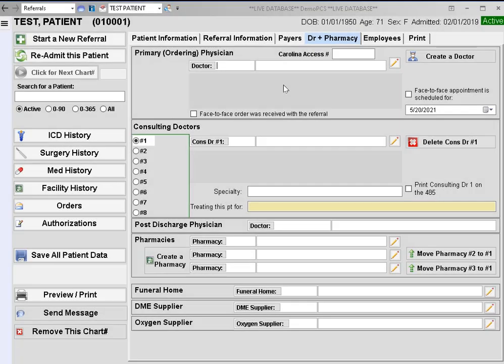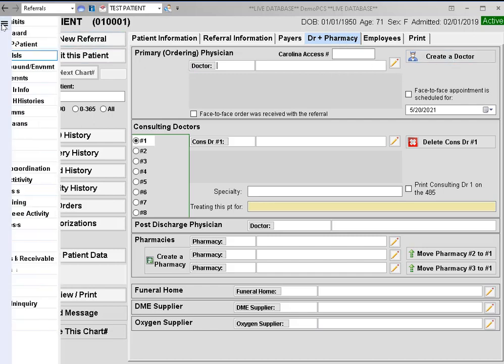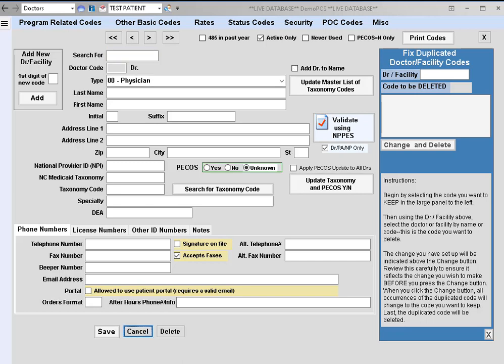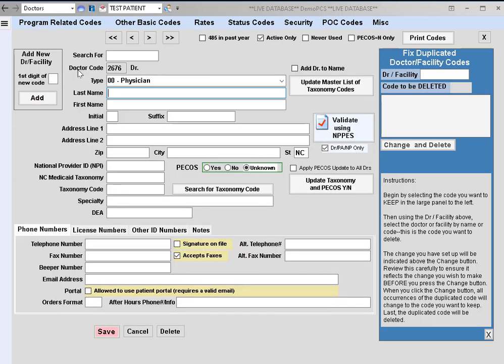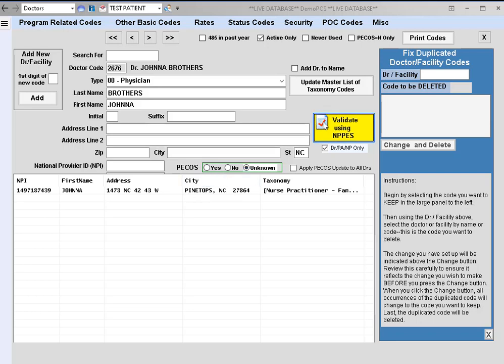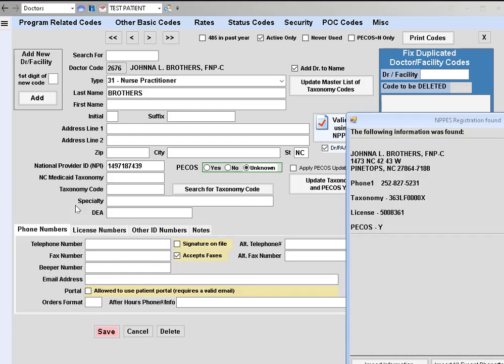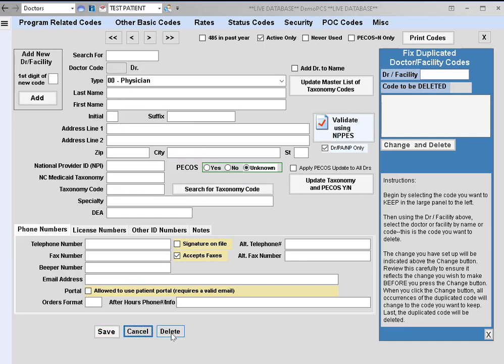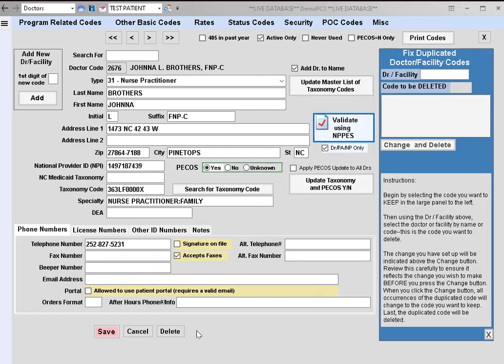Adding a Doctor to Barnestorm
Steps on adding a new doctor code to the Barnestorm system.